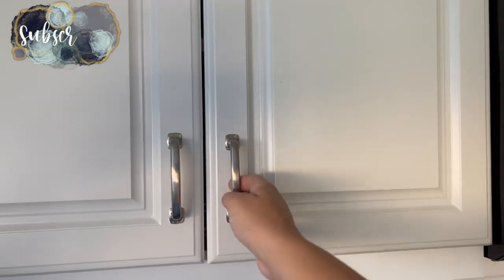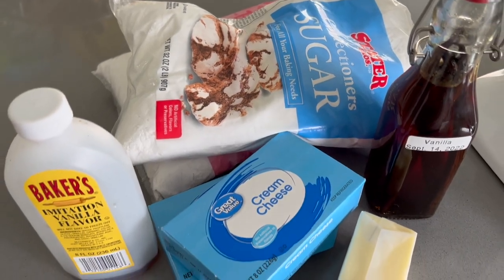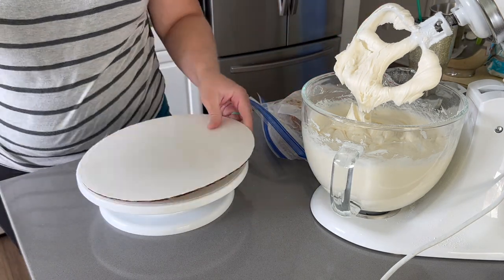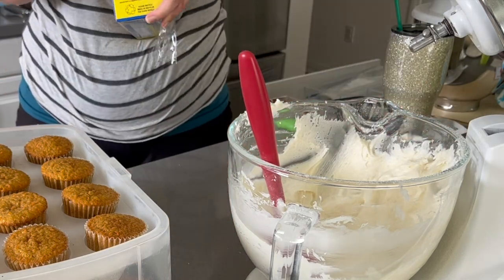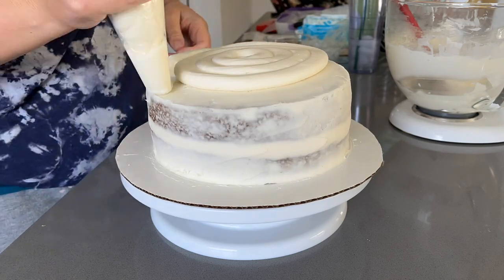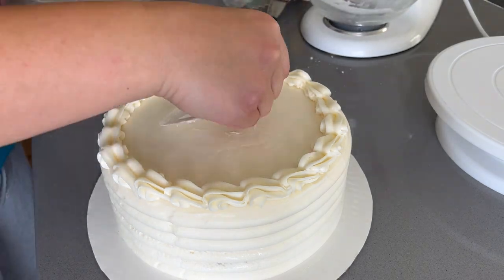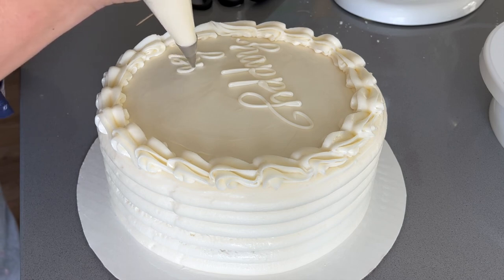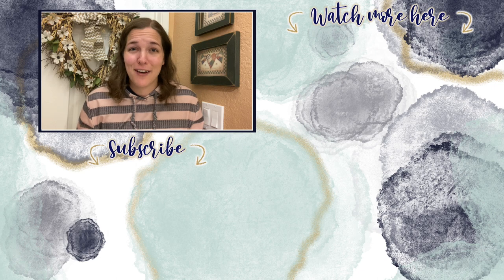GET IT ALL DONE | Eggs, Frosting, Cake Decorating, & Haircuts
Today we are being productive and getting stuff done. I am very pleased with how my brother's cake turned out and love seeing Jack's smile after his haircut. I hope you find joy in the little things too.

About Us:

Our channel, Limabean Living, covers:
-SAHM Life
-Cooking & Baking
-Encouraging mathematical development in children
-Cleaning
-DIYs
-Frugal Living